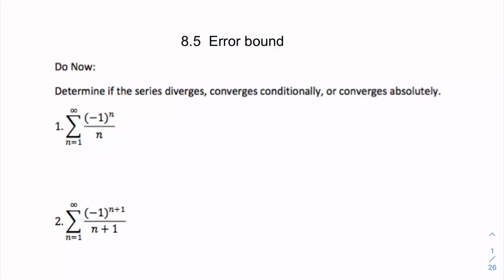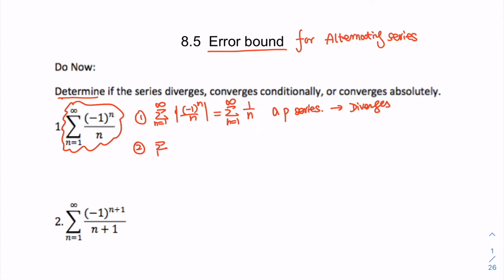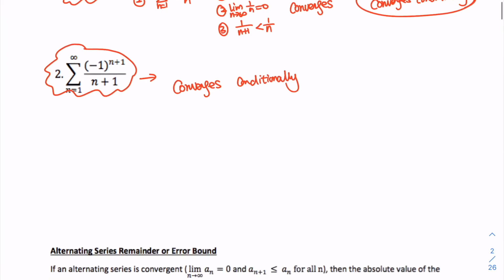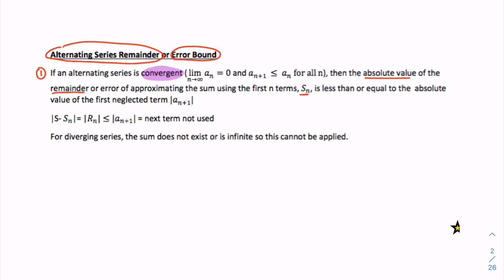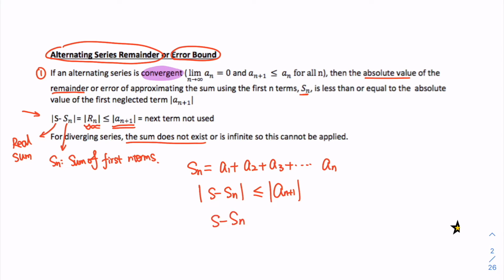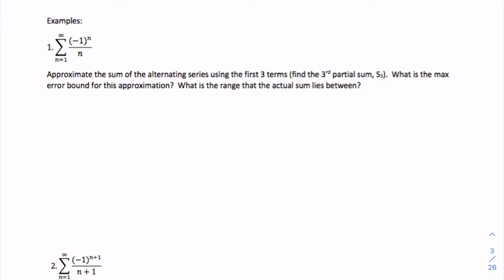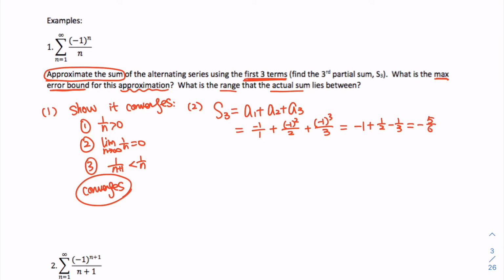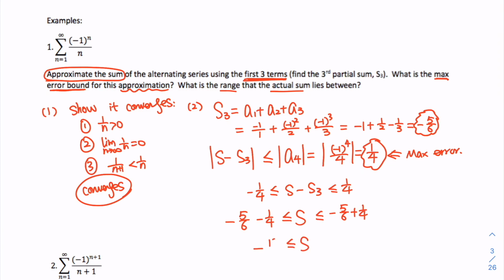8.5 Error bound for Alternating Series